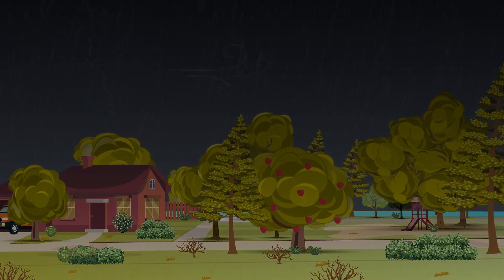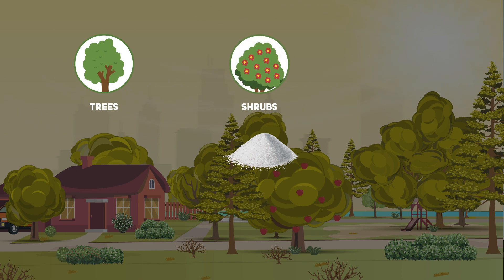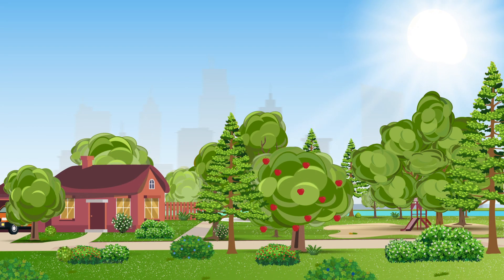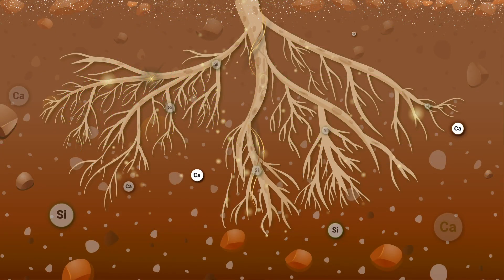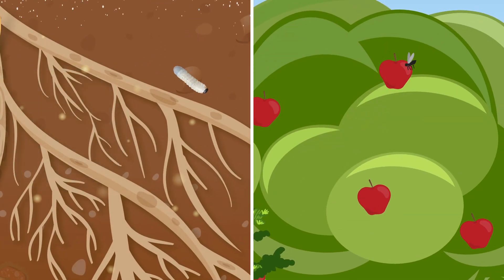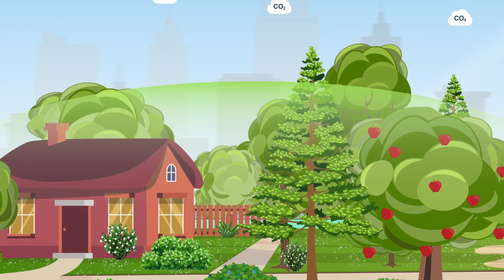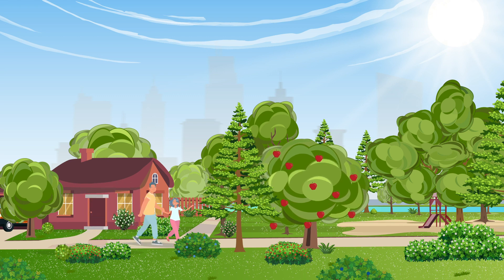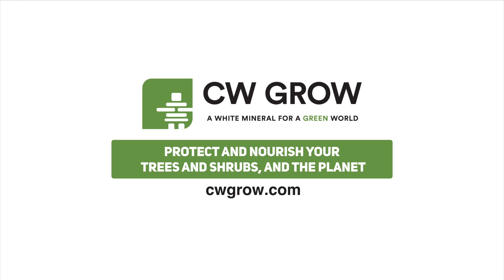Use wollastonite on your trees and shrubs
Improve plant health and capture carbon dioxide in your soil with wollastonite. Trees and shrubs benefit from CW Grow.